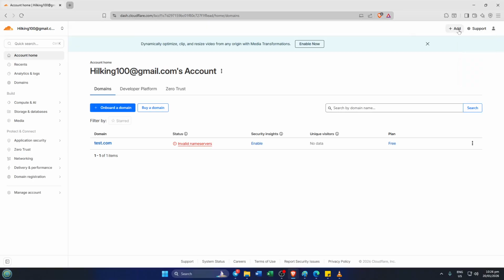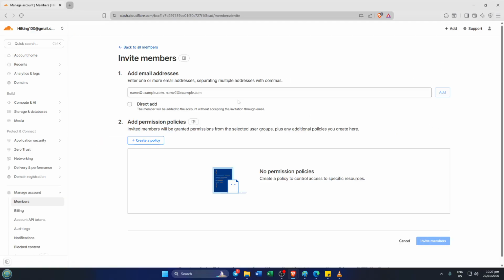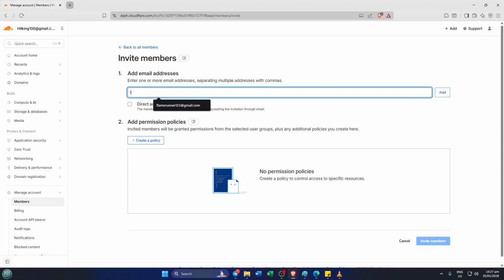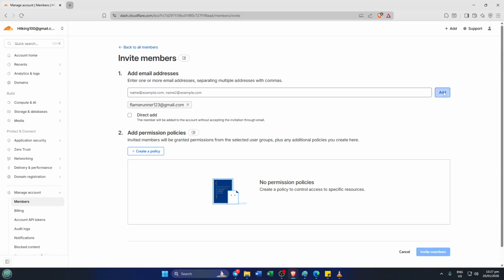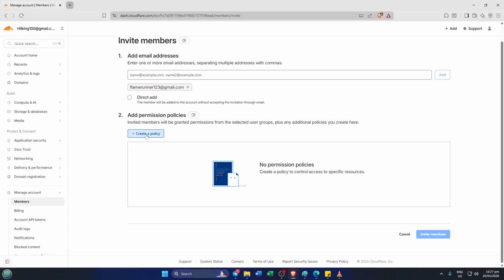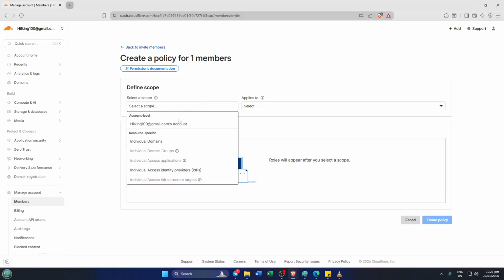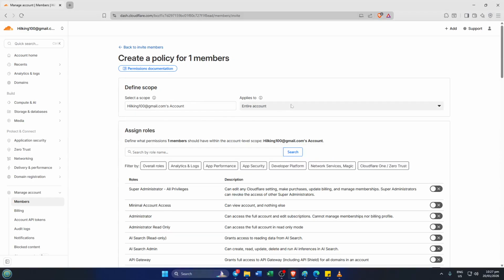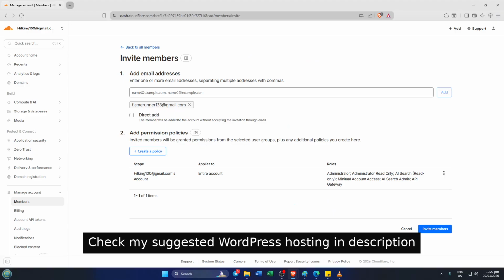How to Add Users to Manage a Cloudflare Account [Step by step for beginners]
Want to add users to your Cloudflare account? In this tutorial, you'll learn how to invite team members and assign permissions so they can help manage your Cloudflare account or websites.

In this video, you'll learn how to:

✅ Add users to a Cloudflare account
✅ Invite team members
✅ Assign user permissions
✅ Control account access
✅ Manage users and roles

To add users to manage your Cloudflare account, open the account settings and find the user or member management section. The user can then accept the invitation to access the account based on the permissions you've assigned.

Don't forget to like, subscribe, and turn on notifications for more Cloudflare tutorials, user management guides, team access, account permissions, role settings, Cloudflare account setup, collaboration tips, and website management tutorials.